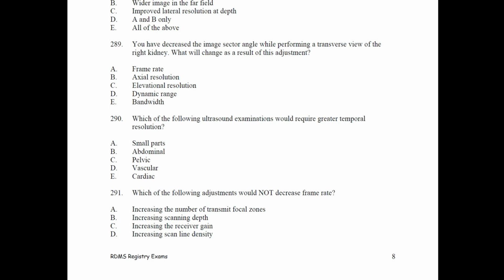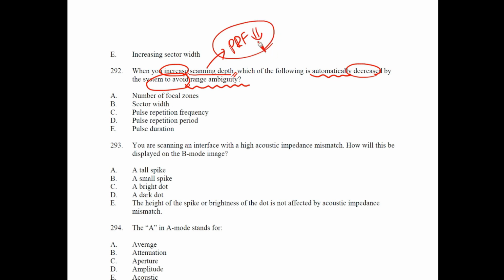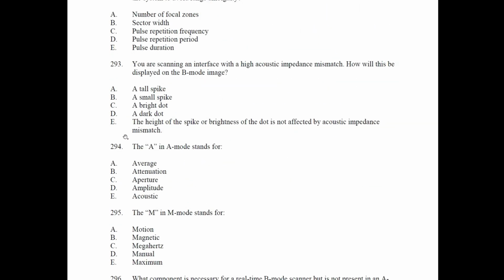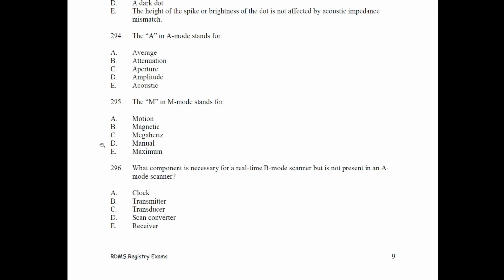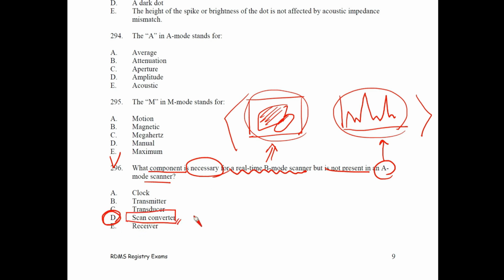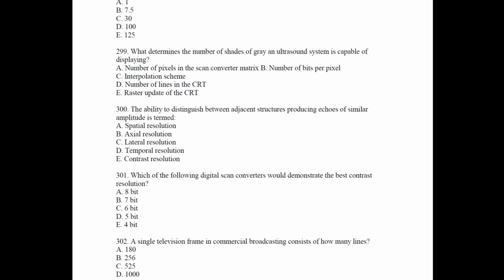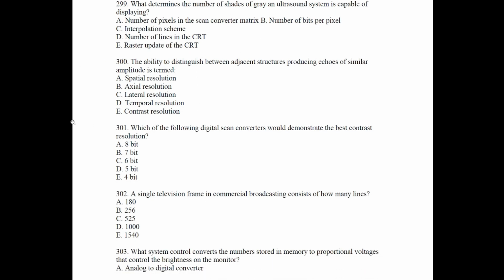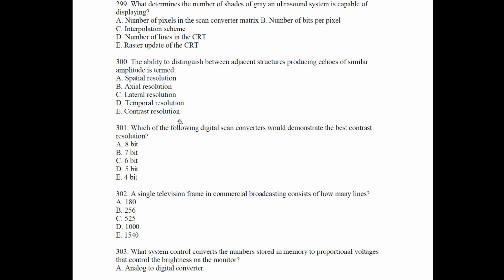(30) Ultrasound physics questions (Q291 - Q300)